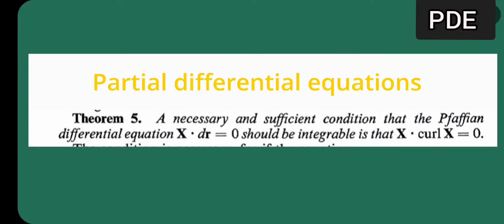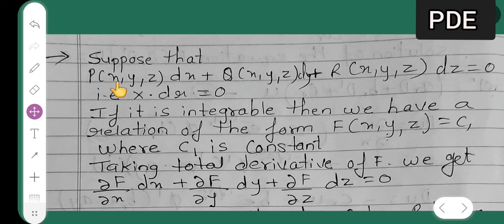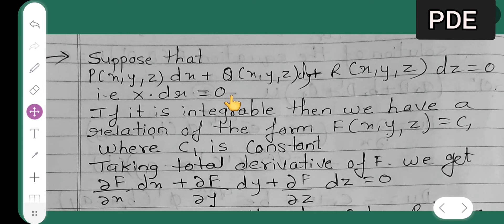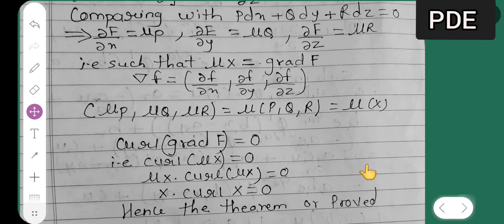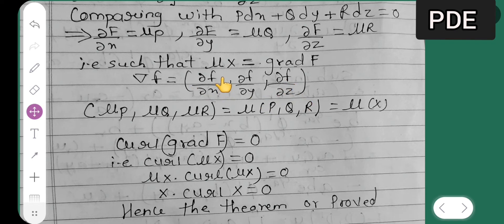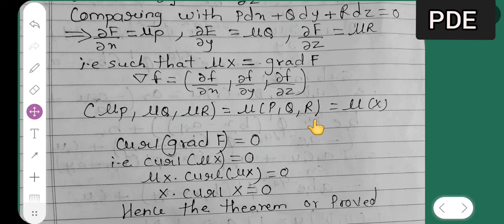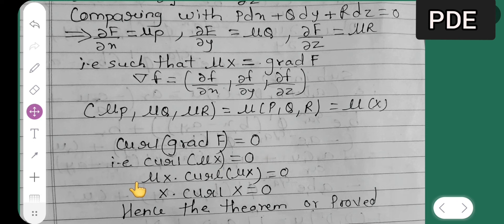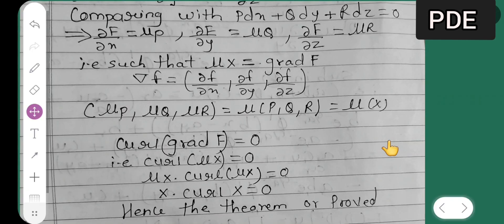A necessary and sufficient condition that a Pfaffian Diff eq Xdr=0 should be integrable is xcurlx=0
A necessary and sufficient condition that the Pfaffian differential equation Xdr = 0 should be integrable is that X curl X = 0

in today's session we are going to learn A necessary and sufficient condition that the Pfaffian differential equation Xdr = 0 should be integrable is that X curl X = 0